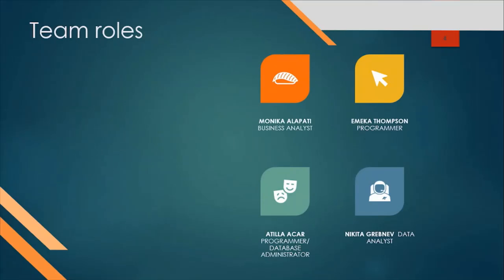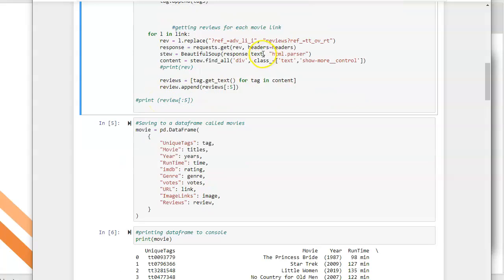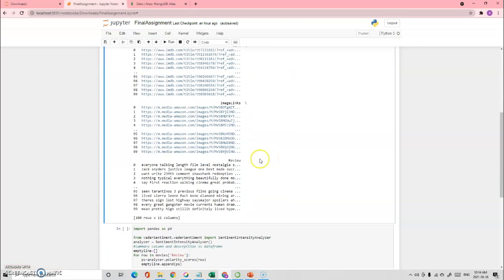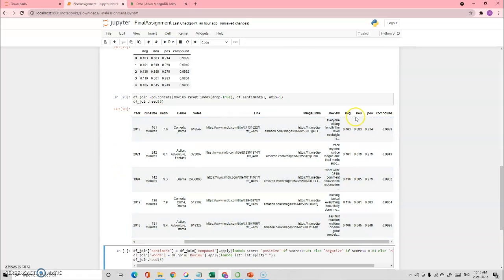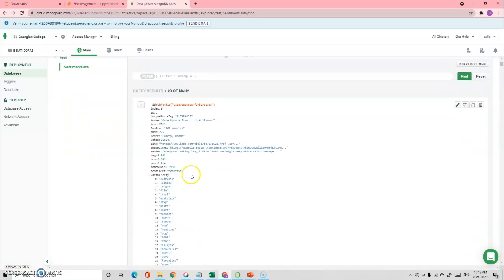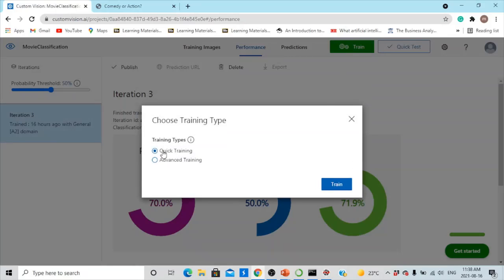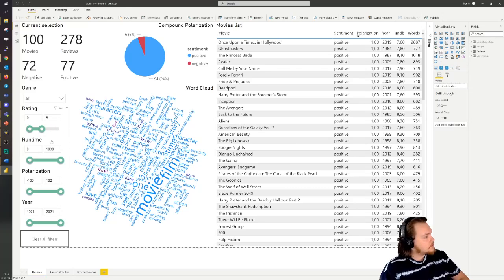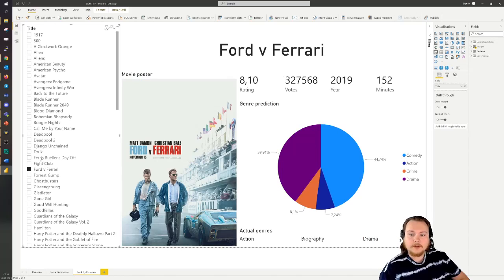SDMT Final Presentation Group 4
SDMT Final Presentation with Monika Alapati, Emeka Thompson, Atilla Acar and Nikita Grebnev